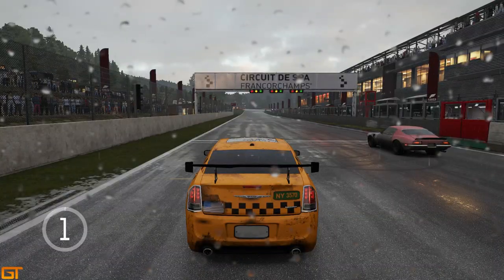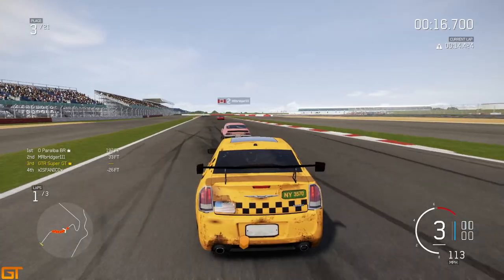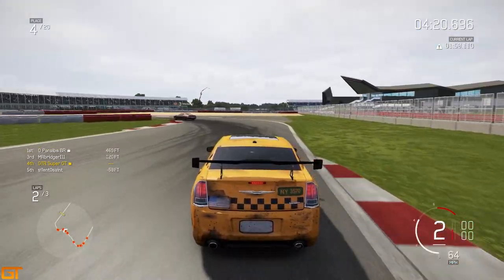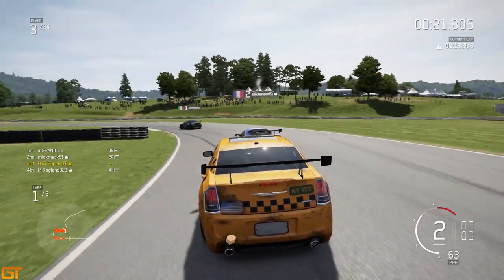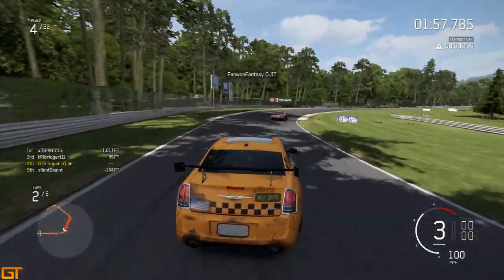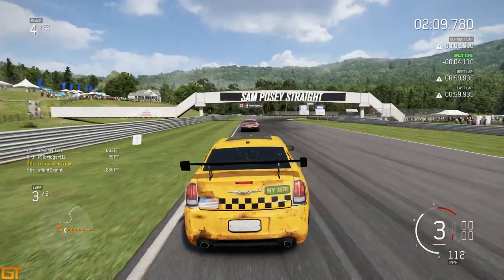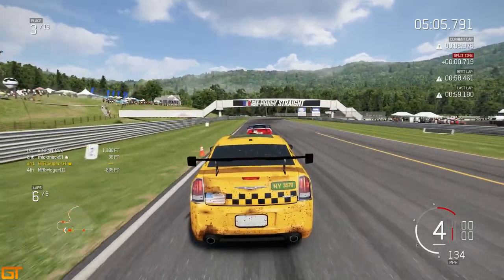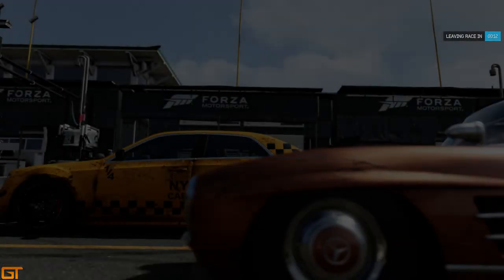Forza 6 CRAZY TAXI CHRYSLER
The Chrysler 300. Not a car I ever really considered driving online in Forza Motorsport 6, turns out though that it is a bit of a gem!

Tune by: ONR TN Eagle

ADD ME HERE:
►XBL : GTR Super GT
►iRacing: Steve Alvarez Brown
►Steam: SteveAlvarez

My Setup:

PC:
►Case: NZXT Source 340
►Processor: Intel i5 4690k
►RAM: 8GB DDR3 HyperX Fury
►Motherboard: Z97-HD3 DDR3
►Graphics: AMD R9 380
►Fan: Corsair Hydro SS
►HD: Seagate 2TB Sata-III
►SSD: Samsung 120GB Sata-III
►Monitors: BenQ 22" LED (x2)

Outro Song
PANTyRAID – That's The Spot